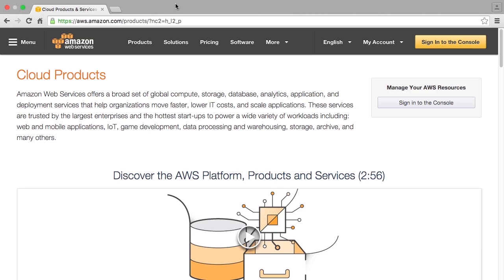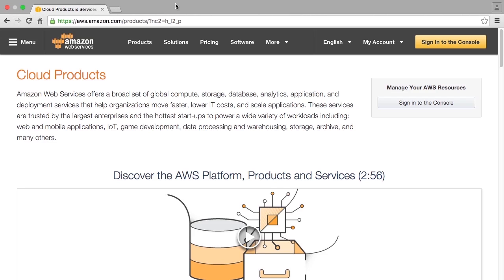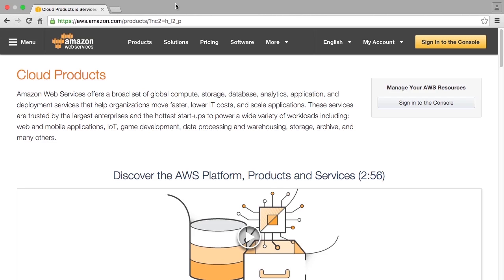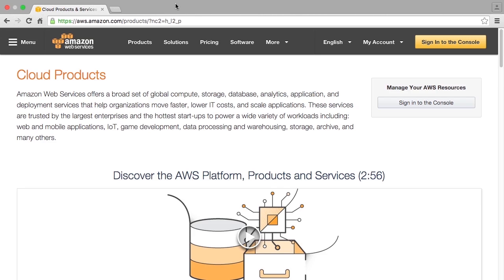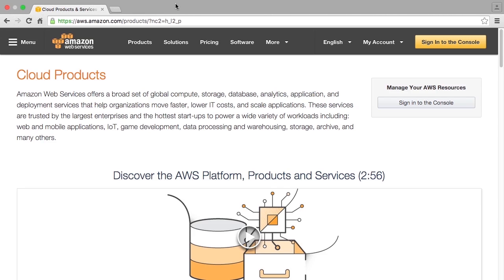01 02 What Is AWS